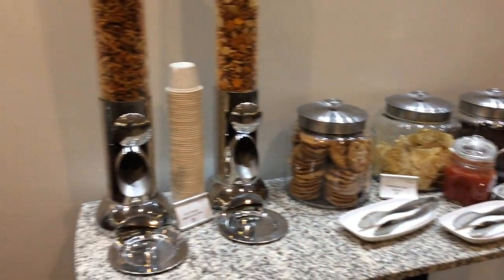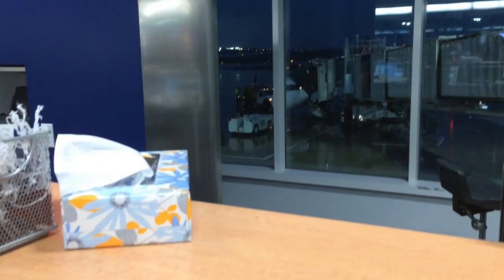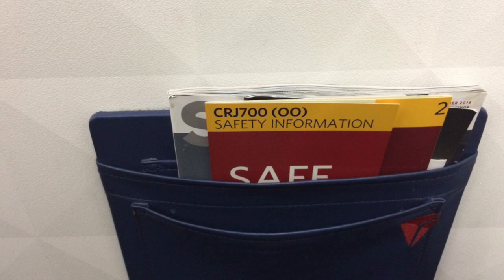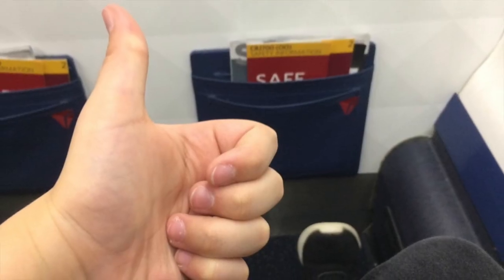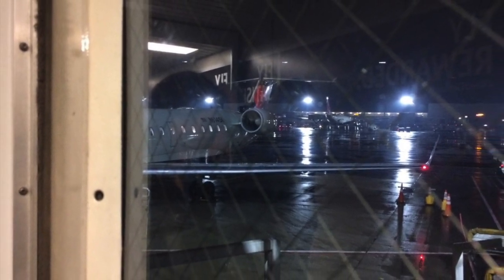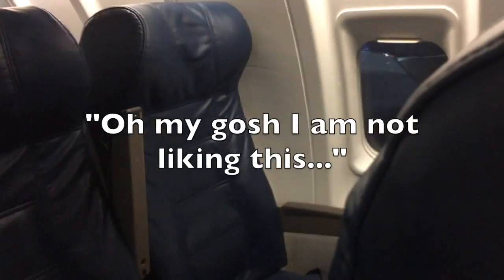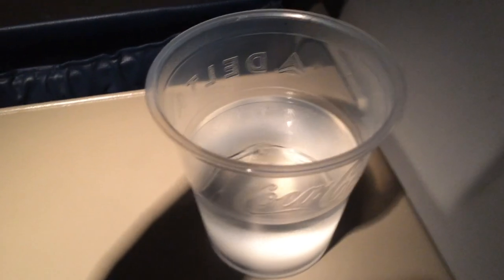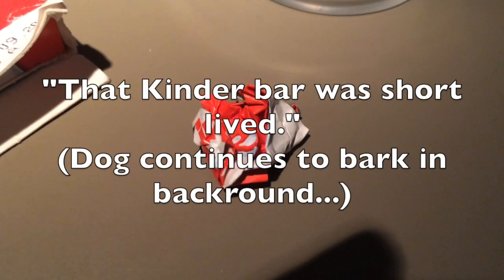Surviving On The Dreaded Delta Airlines Canadair Regional Jet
This video is about my experience surviving the dreaded Canadair Regional Jet 700 & 200 series. Next video: How to make realistic Lego Halo Grunts.

If you see this, don't tell, I just wanna see how many people can find this!